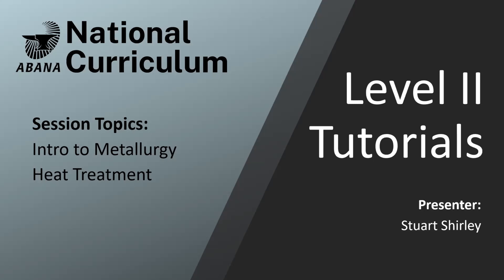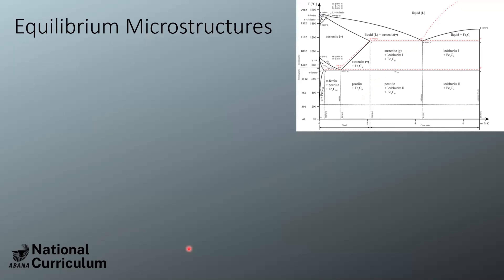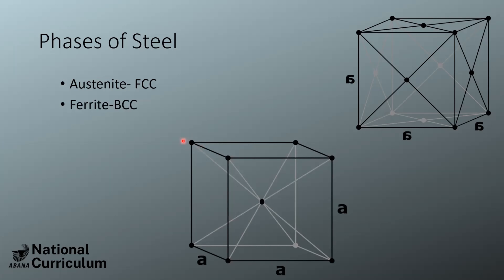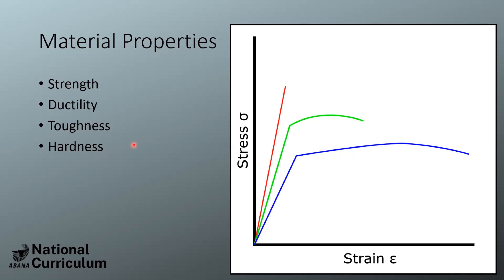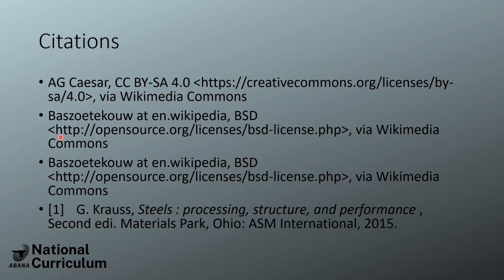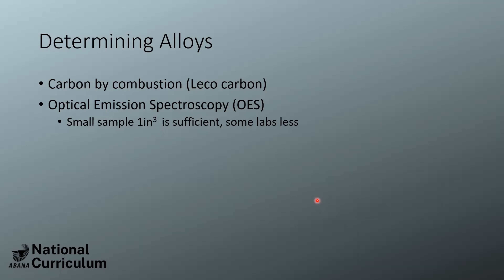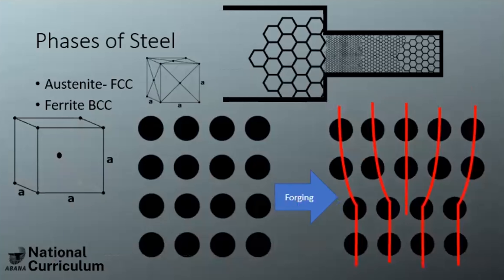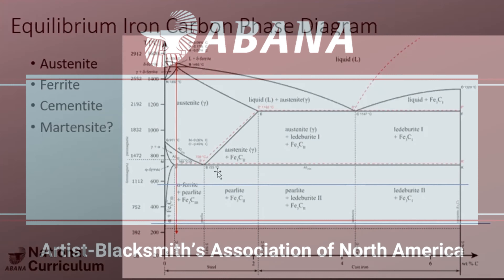Metallurgy and Heat Treatment with Stuart Shirley: National Curriculum Level II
We're taking a deep dive into the basics of metallurgy and heat treatment with Stuart Shirley.

Here's a link to "Steels: Processing, Structure, and Performance" by George Krauss

The ABANA National Curriculum is a self-paced program that helps to train, certify, and recognize skilled blacksmiths and instructors. There are 3 levels: Beginner (Level I), Intermediate (Level II), and Advanced (Level III). Everyone is welcome to learn from this curriculum. Requirements, checklists, and supporting materials can be found You do not need to be an ABANA member, however, ABANA members who satisfactorily complete each level will receive a certificate that recognizes their hard work and achievement.

to learn more about the National Curriculum and the perks offered by the Artist-Blacksmith's Association of North America.